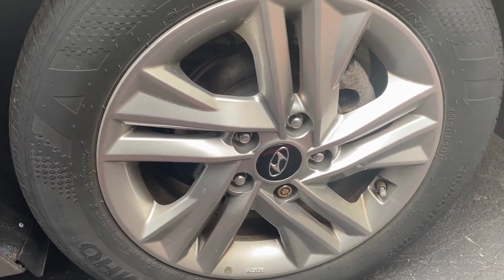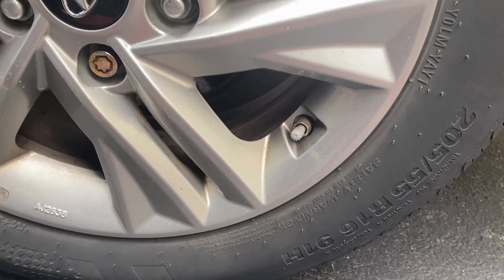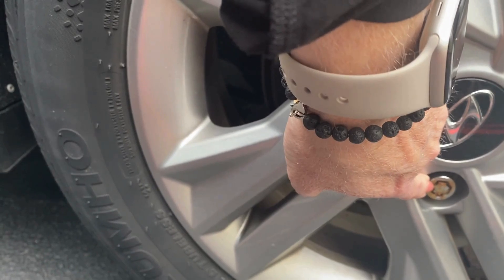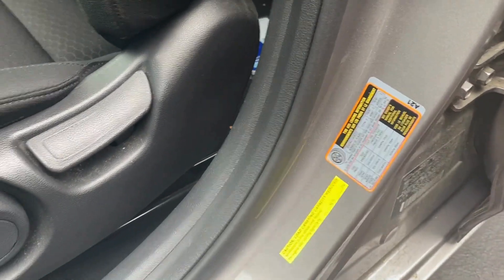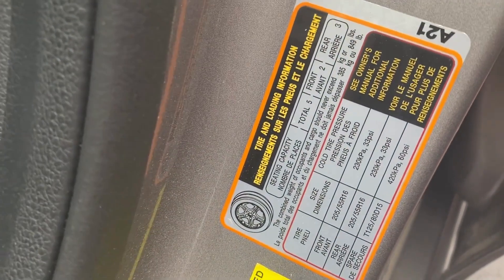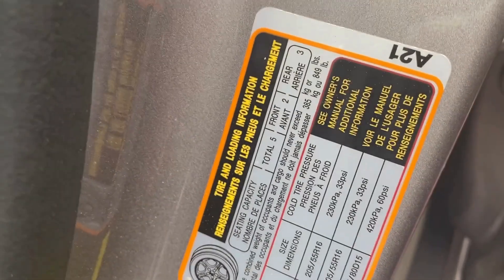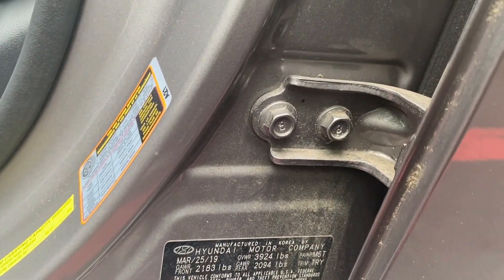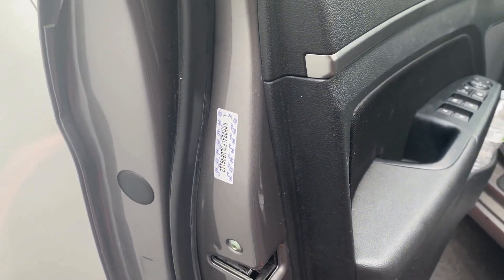How much air goes in my tires?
In this video, Jean shows us how to find the tire size, what a locking lugnut looks like, and how to know how much air goes into your tires!